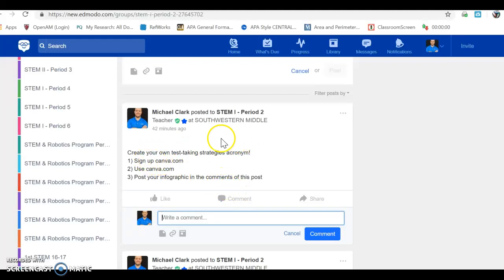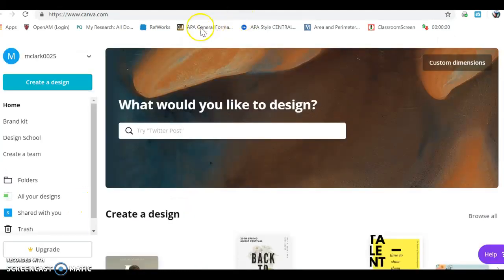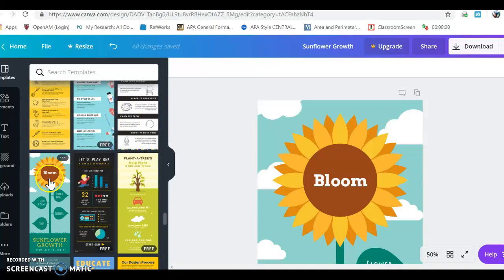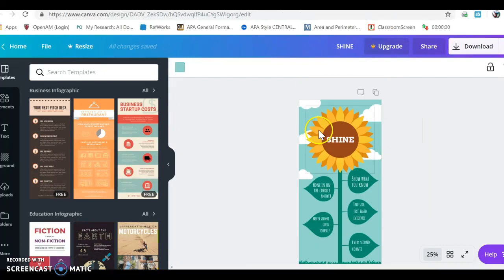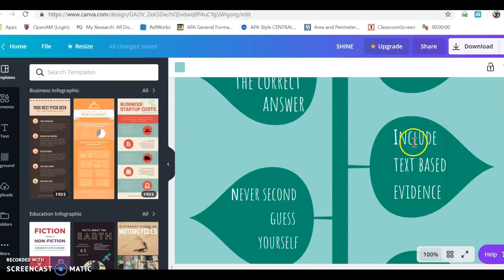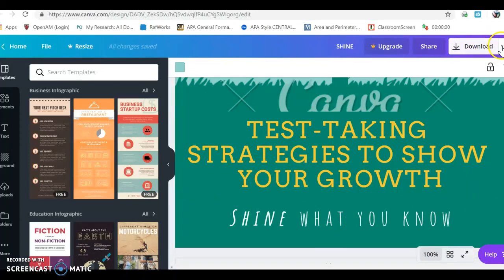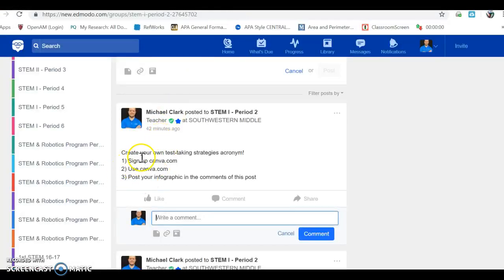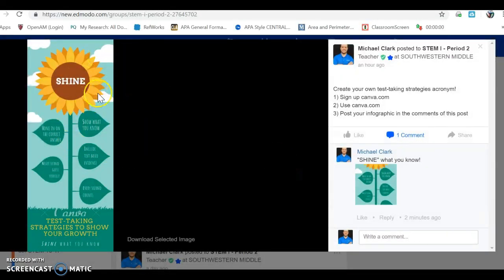Using Canva.com to create an infographic & post 2 Edmodo